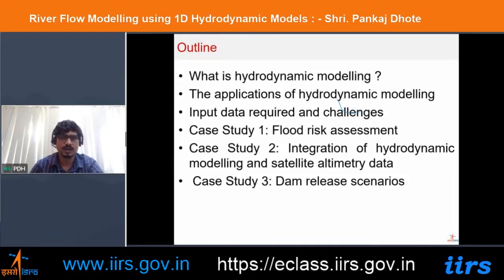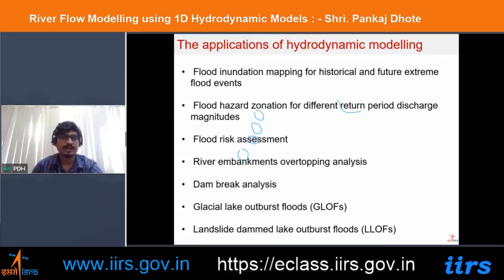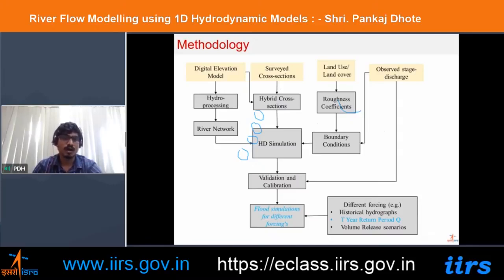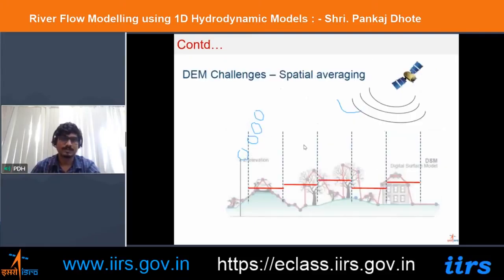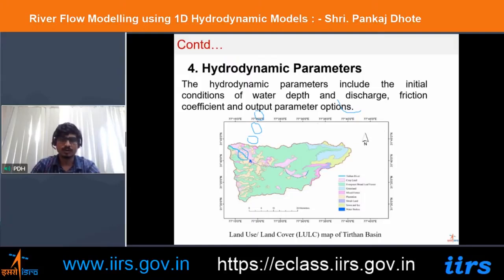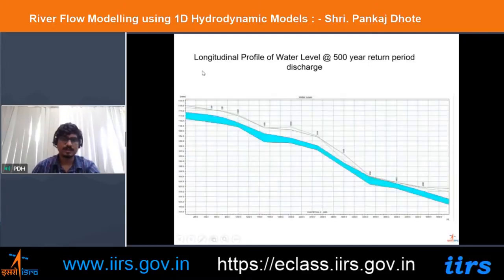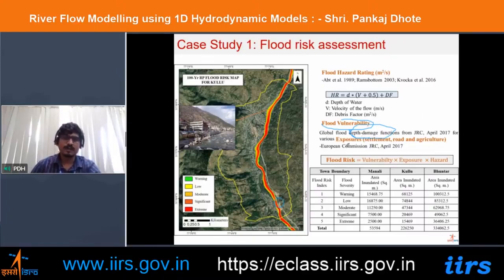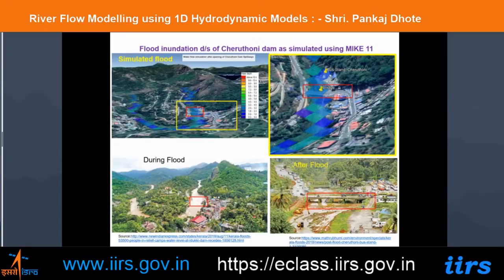River Flow Modelling using 1D Hydrodynamic Models by Shri Pankaj Dhote